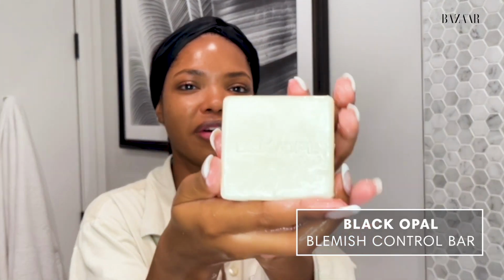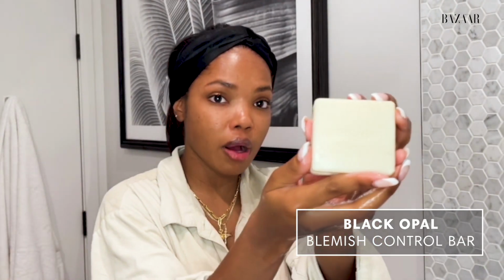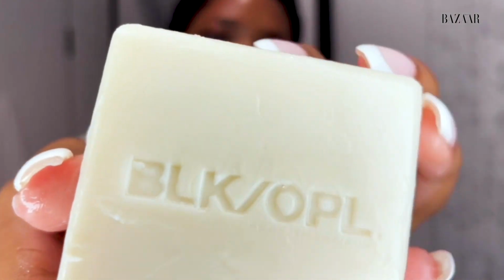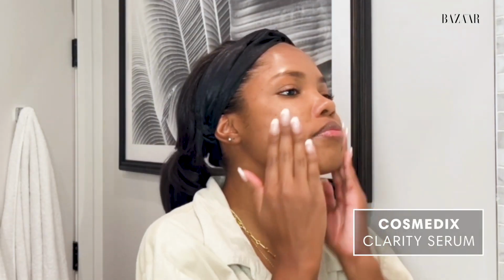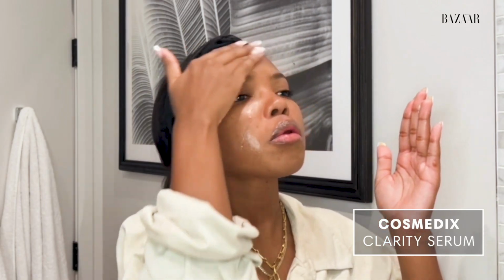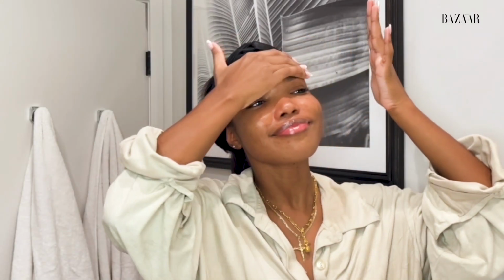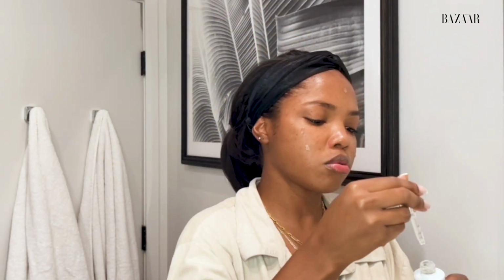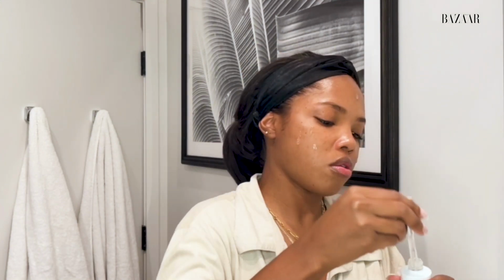Ryan Destiny's Nighttime Skincare Routine | Go To Bed With Me | Harper's BAZAAR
@ryandestiny knows a thing or two about keeping her skin camera-ready. In this episode of GoToBedWithMe, the actress and singer shares her favorite tips and tricks for keeping her skin soft, glowing, and supple.

Producer: Isabel Montes
Editor: Roberto Dumé
Graphics: Erin Lux

// ABOUT BAZAAR //
Sophisticated, elegant and provocative, Harper's BAZAAR is your source for everything beauty and skincare, and the latest fashion trends straight from the runway. We've showcased the visions of legendary editors, photographers and stylists proudly since 1867.